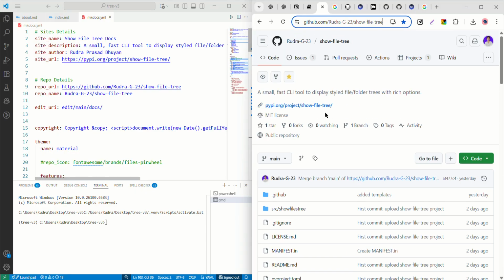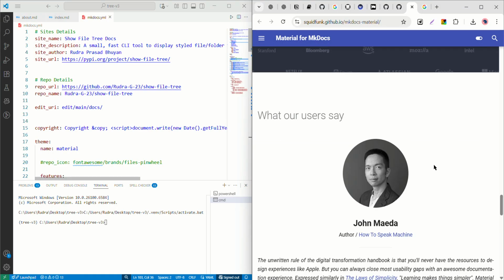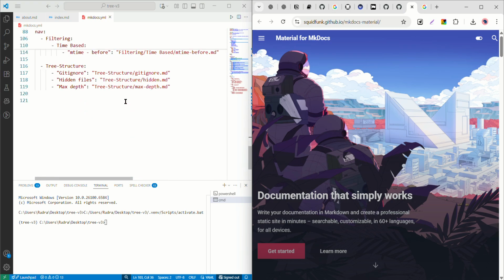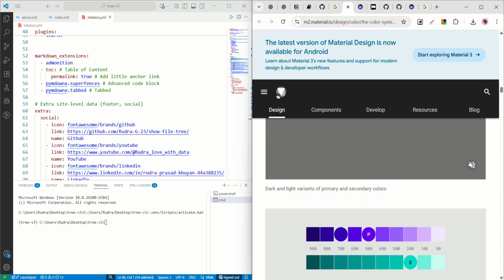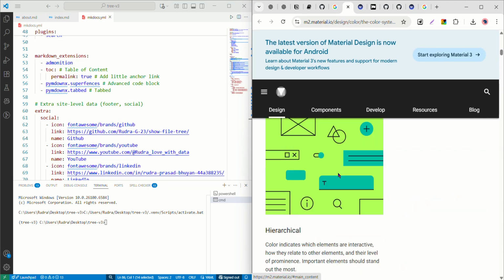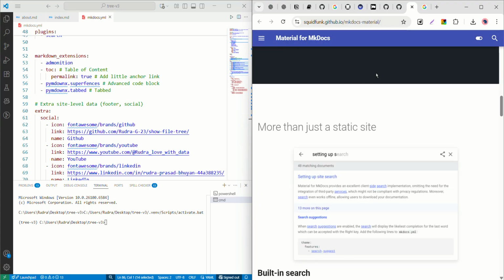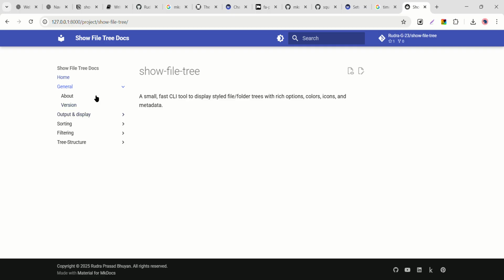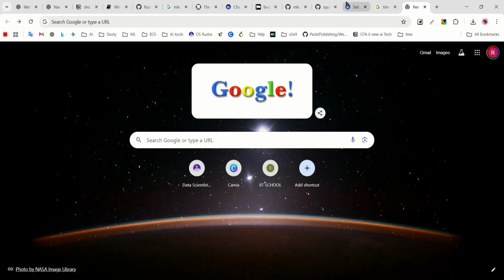Lean with me Python package : show-file-tree material mkdocs documentation